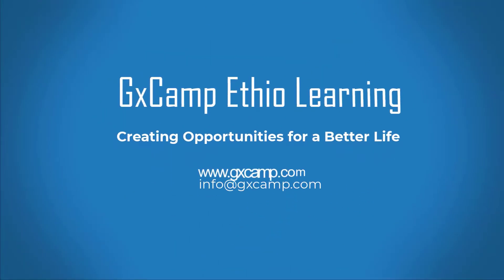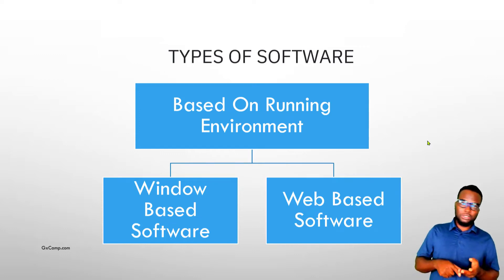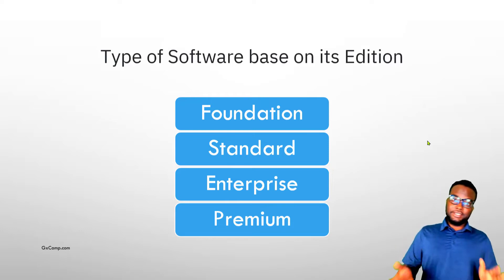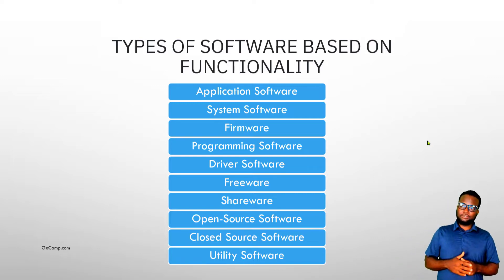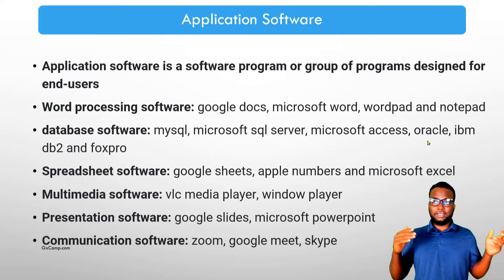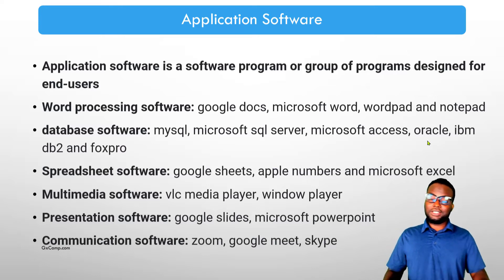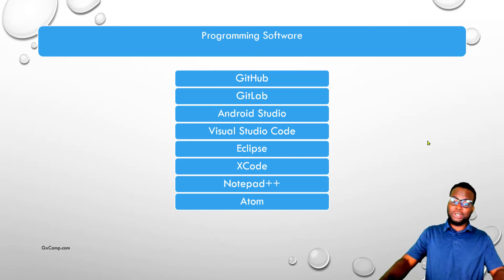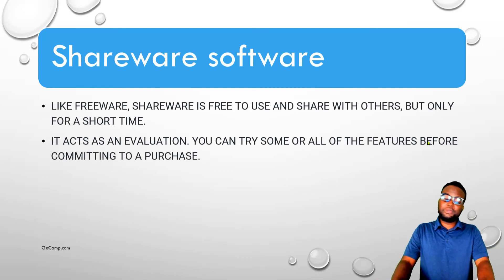የሶፍትዌር ዓይነቶች ስንት ናቸው? Types of Software in Amharic የኮምፒውተር ትምህርት Learn from Ethiopia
Ethiopian online courses and training Platform